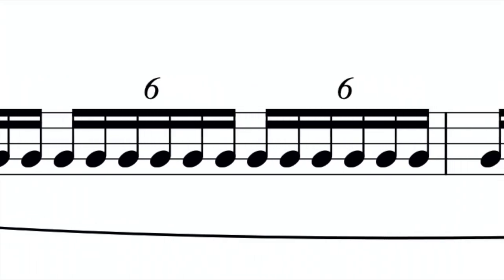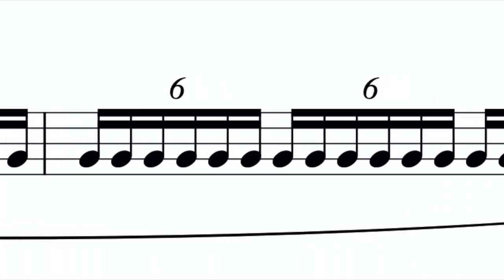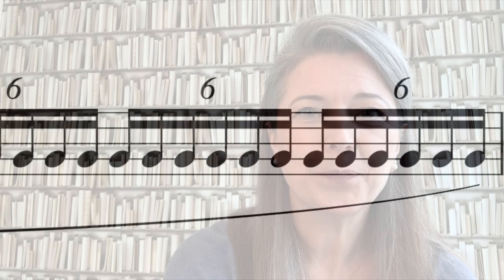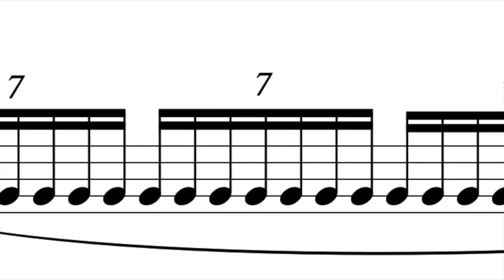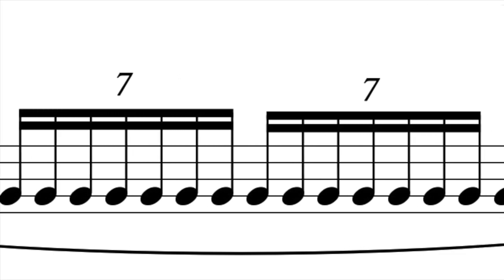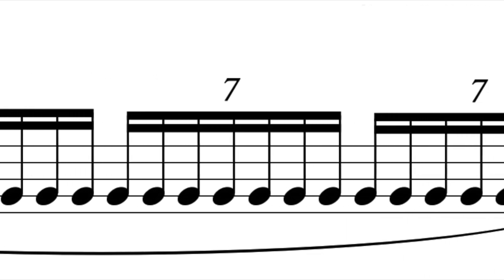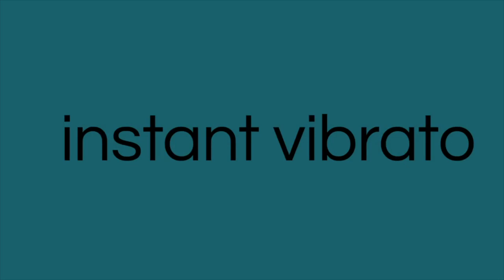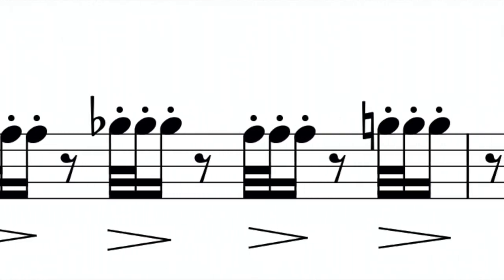VIBRATO: flute TUTORIAL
by Emily Beynon
L.I.P.* 💋 project (*Lockdown Insanity Prevention)

BOOKS:
Marcel Moyse 'De La Sonorité' - Leduc
Marcel Moyse '24 Little Melodic Studies' - Leduc

performed by Emily Beynon and the BBC National Orchestra of Wales conducted by Bramwell Tovey (CHANDOS- CHAN10718)

EQUIPMENT:
video recorded with an iPad
music exercises recorded with a Zoom H4n mircophone

Emily Beynon is principal flute of the Royal Concertgebouw Orchestra, Amsterdam. Born in Wales, she began her flute studies as a junior at the Royal College of Music with Margaret Ogonovsky and then went on to study with William Bennett at the Royal Academy and with Alain Marion in Paris. Equally at home in front of the orchestra as in its midst, Emily performs regularly as concerto soloist and also as chamber musician. She is frequently heard on BBC radio and Classic FM, and has recorded eleven solo discs to date. A passionate and dedicated teacher, Emily is regularly invited to give masterclasses all over the world.

VERY many thanks to all these wonderful people who have proivided SUBTITLES!
Chinese: Sirius Chau
Dutch: Bregje Walkate
French: Liselotte Schricke
German: Avner Geiger
Hungarian: Dávid Simon, Petra Farkas & Máté Bán
Italian: Matteo Sampaolo
Japanese: Reiko Watanabe
Korean: Sungwon Cho
Polish: Karolina Ogrodowska
Portuguese: Frederico Ludovice Paixão
Spanish: Carmen Martínez Guerra